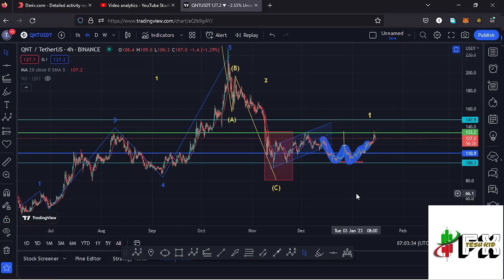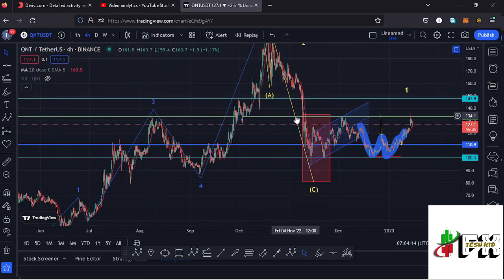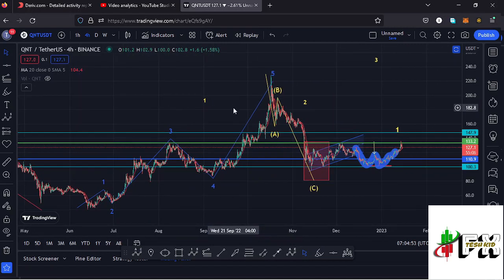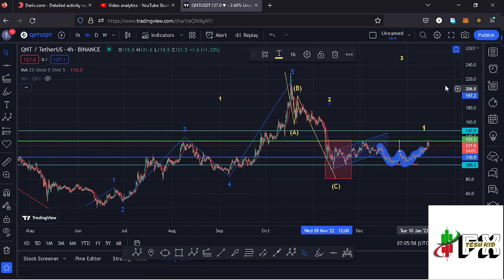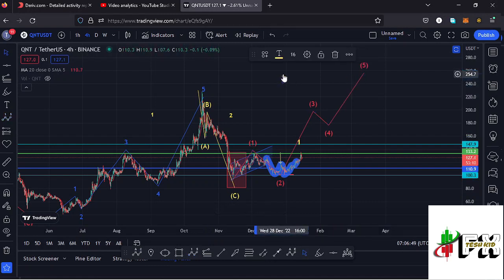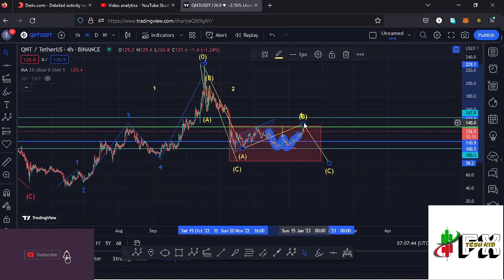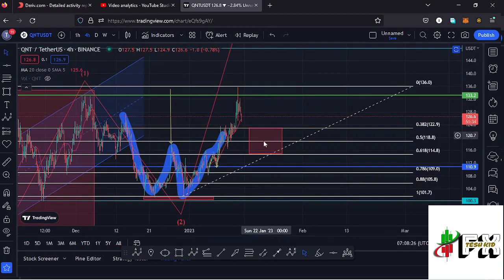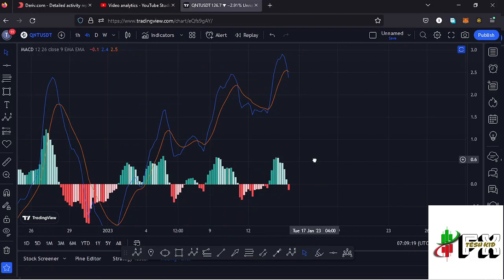🚨QUANT (QNT) BRACE YOURSELF FOR THE NEXT EXPLOSIVE MOVE!! NEXT PRICE TARGETS